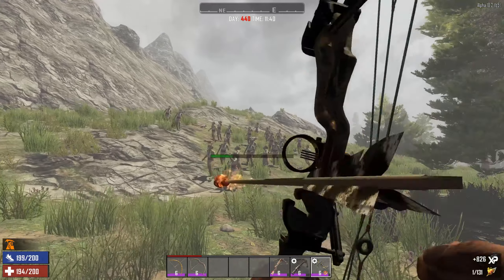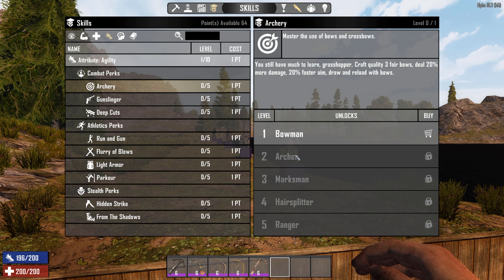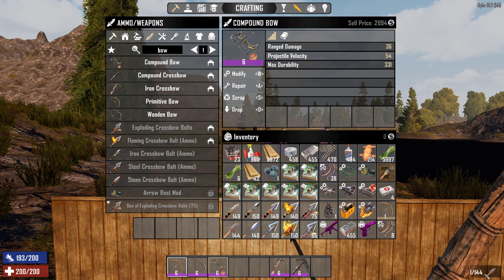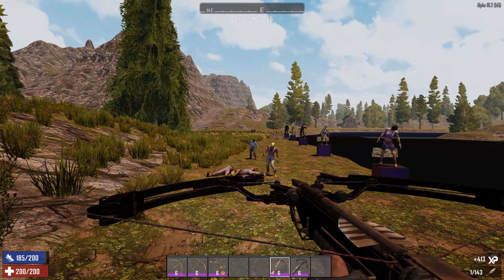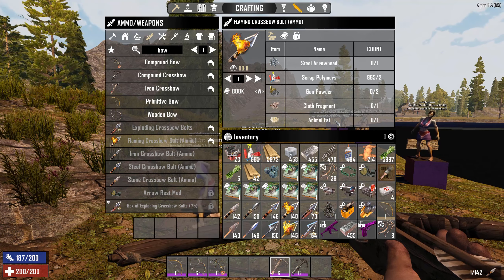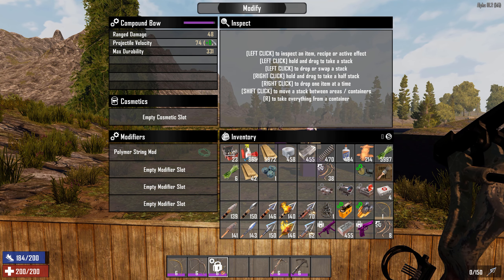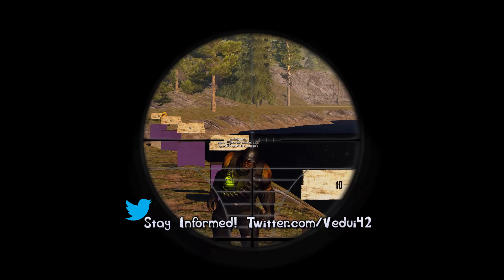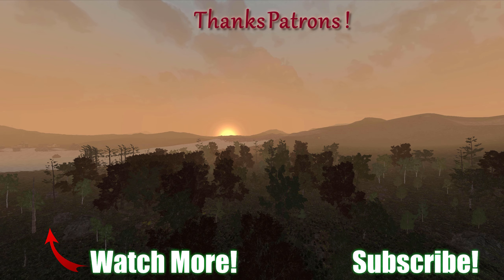7 Days to Die | 🏹 GUIDE to Archery, bows and crossbows AND Ammo types! @Vedui42 ✔️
Archery was a huge part of previous Alphas of 7 Days to Die, and Alpha 18 sees some significant changes and additions (and improvements!) to this!

We expand on bows and crossbows, with more types such as the compound variants. We add on flaming and explosive to both types, and lots of fun mods to add on!

✔️ Skills/attributes!
✔️ Archery perks!
✔️ Primitive, wooden compound bow, iron and compound crossbow!
✔️ Stone, iron and steel arrow/bolts!
✔️ Flaming and exploding bolt/arrow!
✔️ Book Series for added bonuses!
✔️ Modding your bows!

❌ Not for Blood Moon Hordes!

Is archery worthwhile for you? Does it hold up mid-late game, or does it need additional buffs?